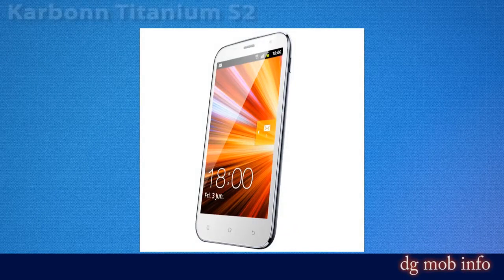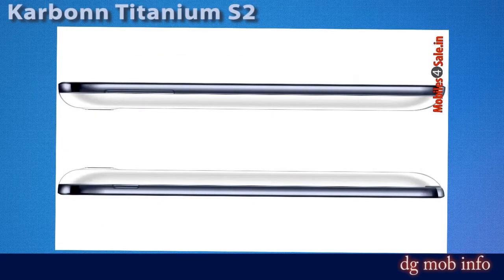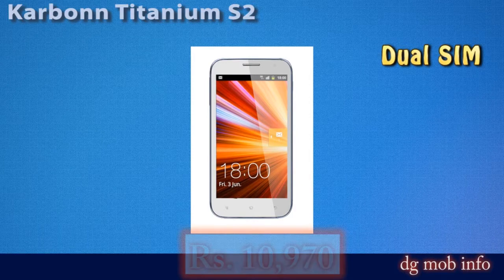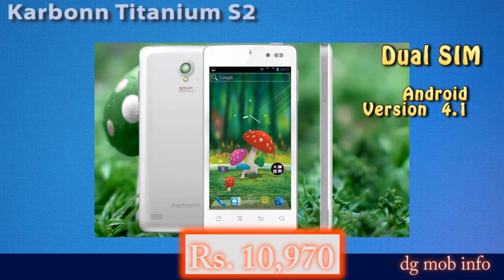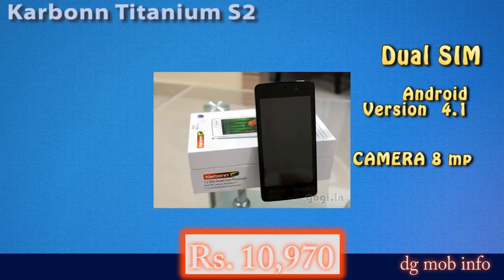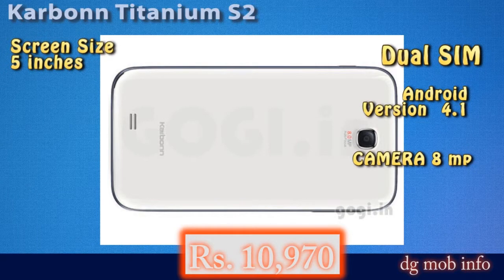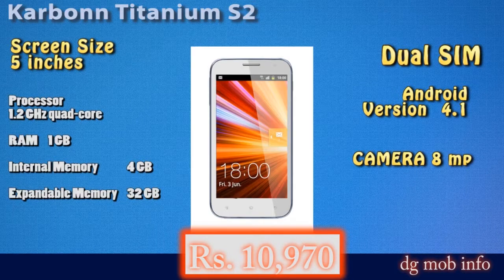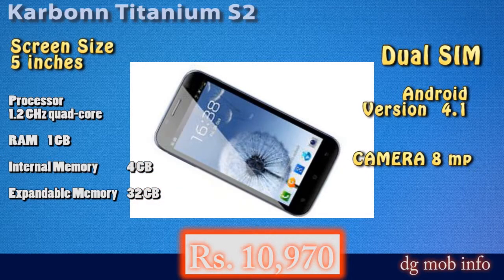Karbonn Titanium S2 (Features)